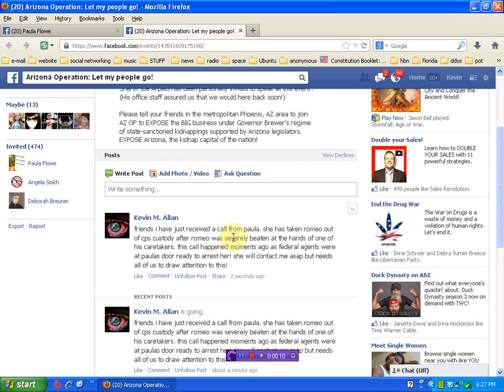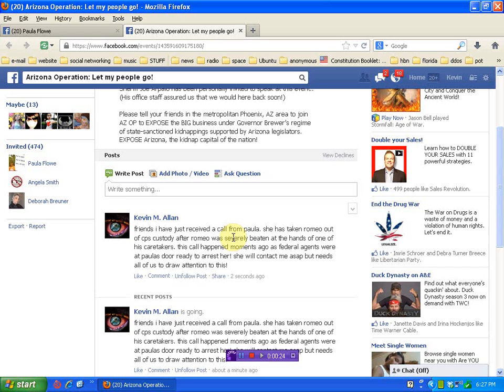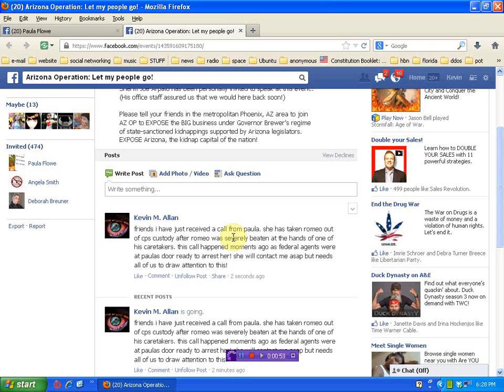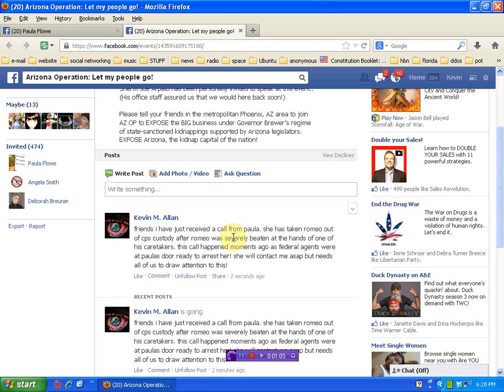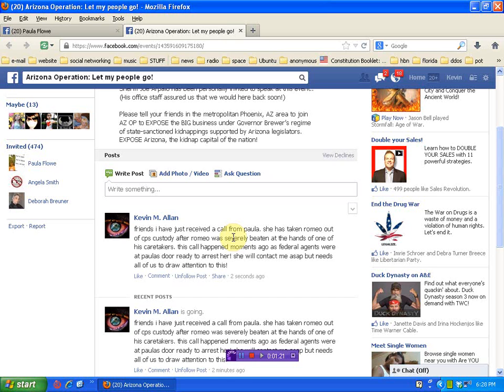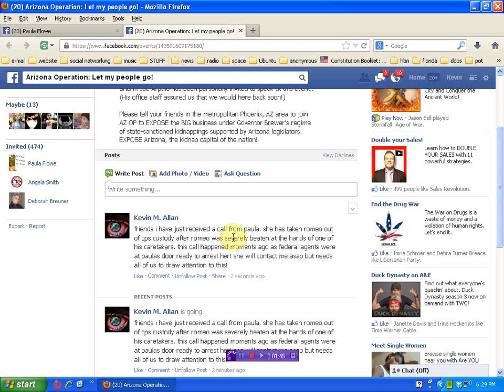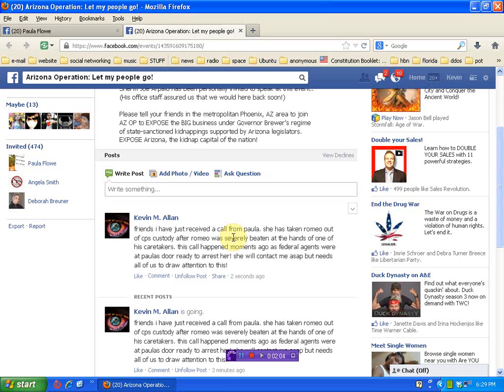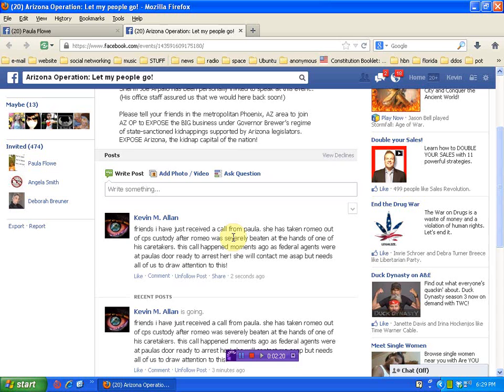URGENT BREAKING Paula Flowe child rights activist arrested by Federal Agents